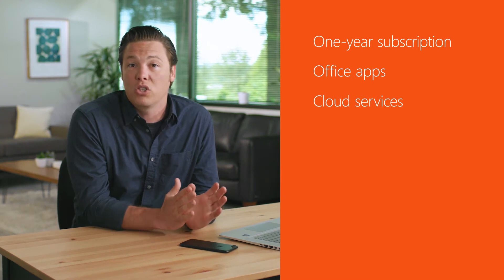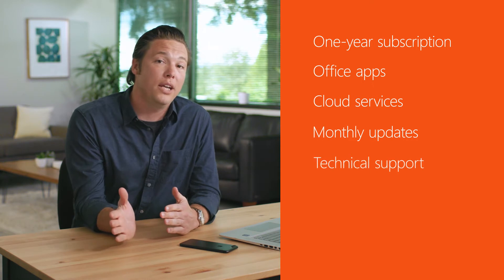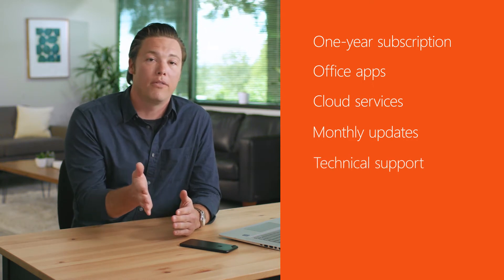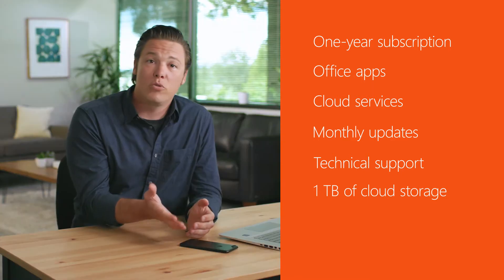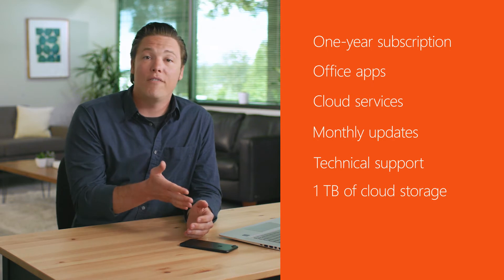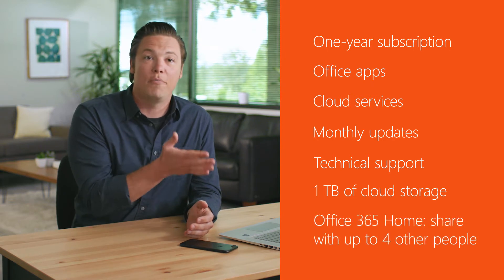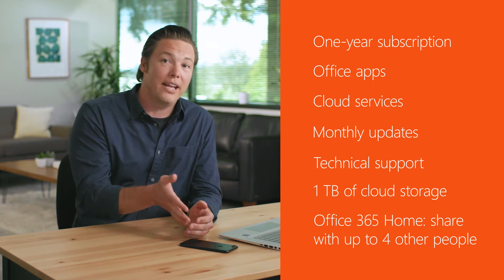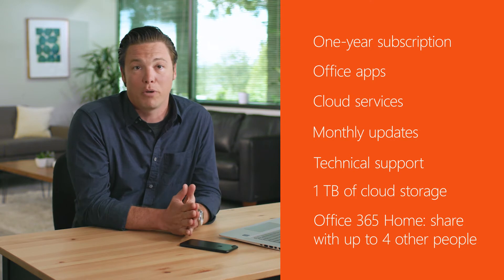What's included in your Office 365 subscription?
​Let's make sure you can get the most out of your Office 365 subscription by getting you better acquainted with what it does best.​​